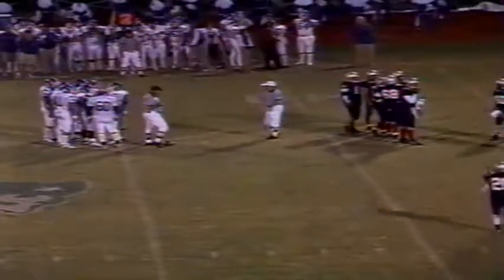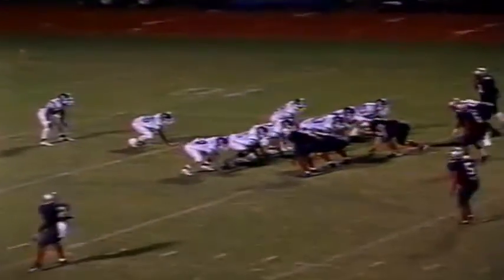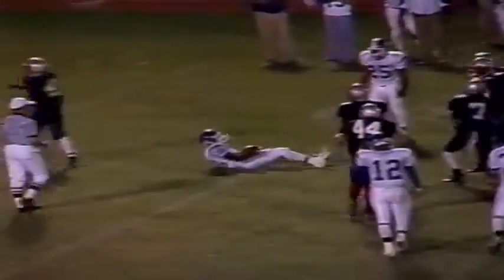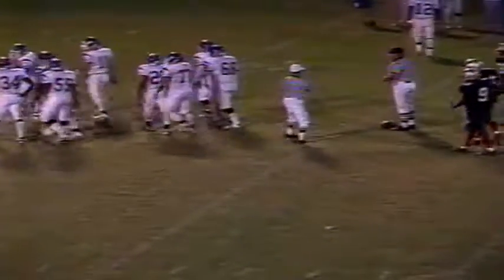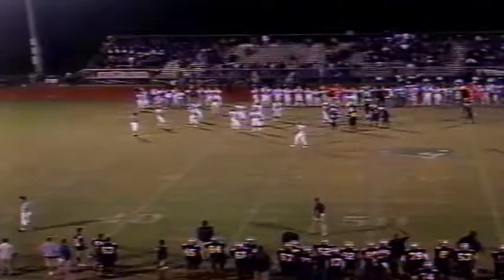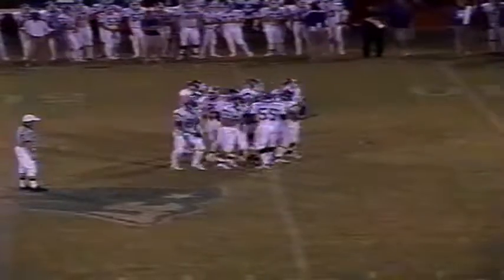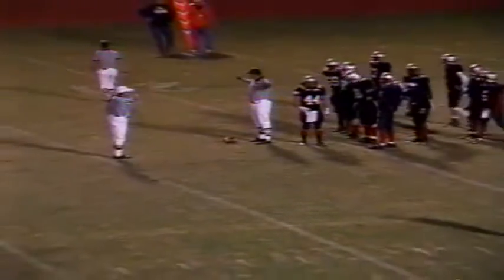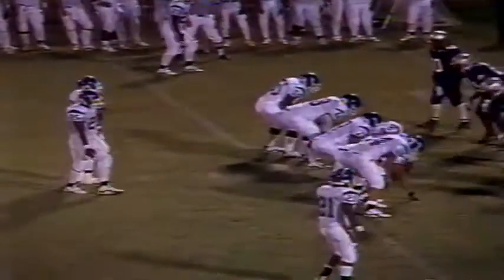2007.08.6 LHS Football @ Oakland (30-27)W